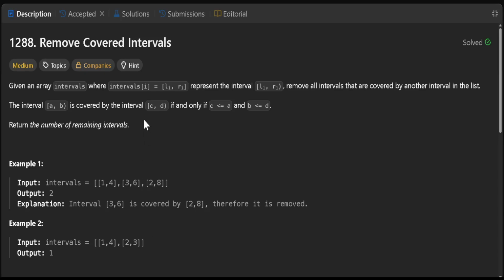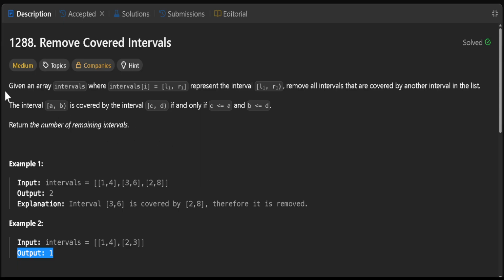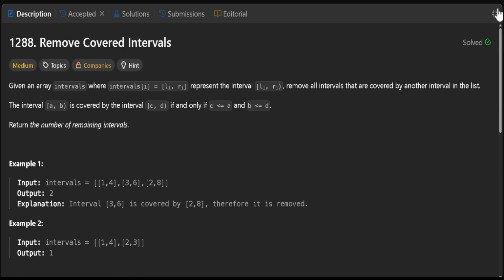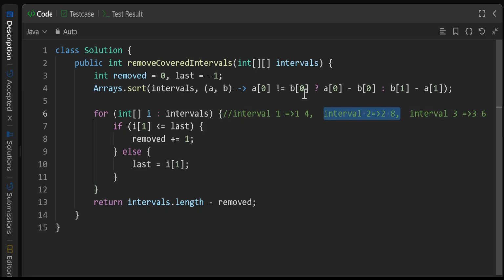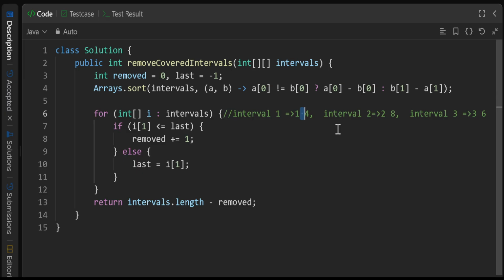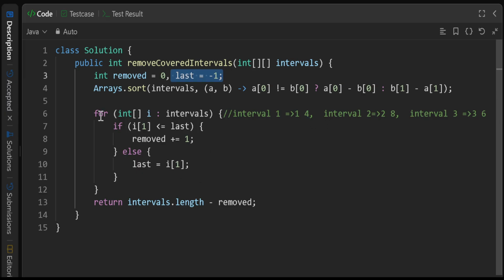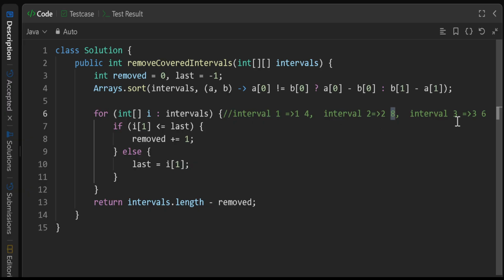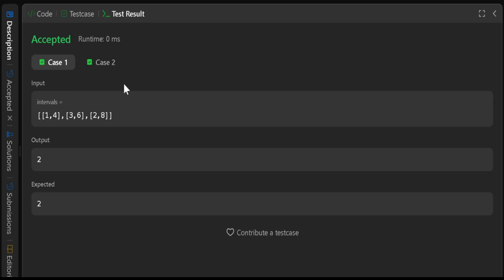Leetcode 1288. Remove Covered Intervals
1288. Remove Covered Intervals

1. Daily LeetCode Solutions & Video Explanations (YouTube + Website)
2. Structured Courses [Full Course Catalog
3. DSA + System Design Bootcamps for practical, real-world readiness
4.Connect & Enroll